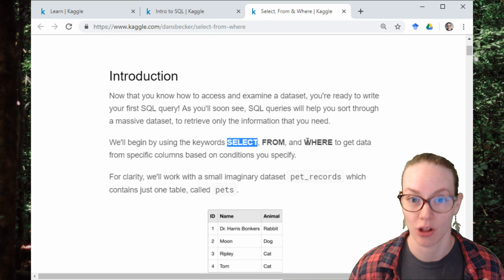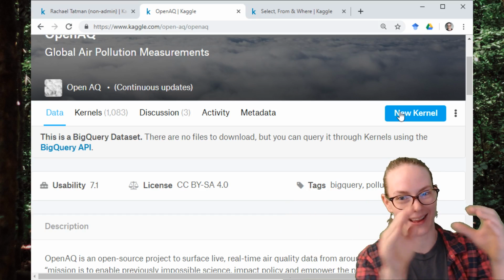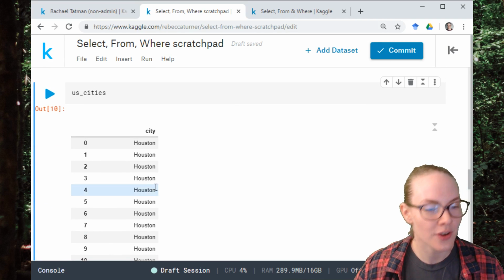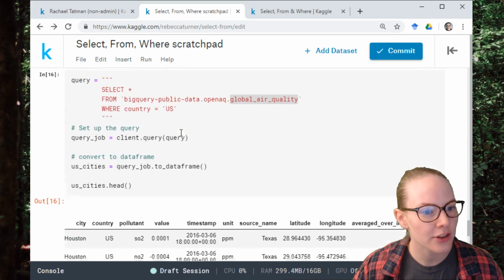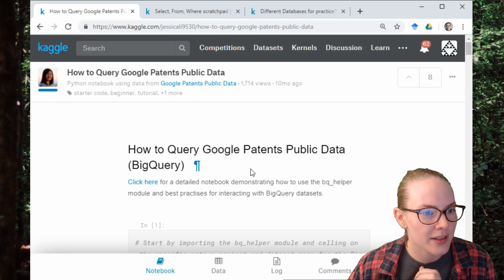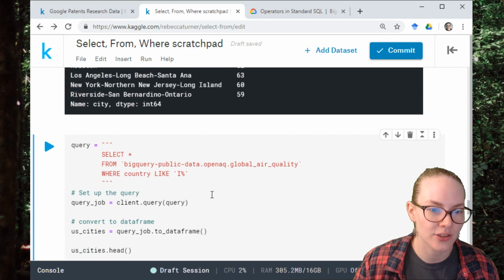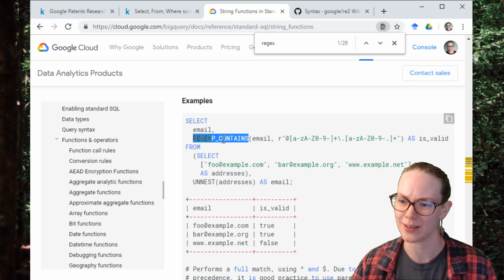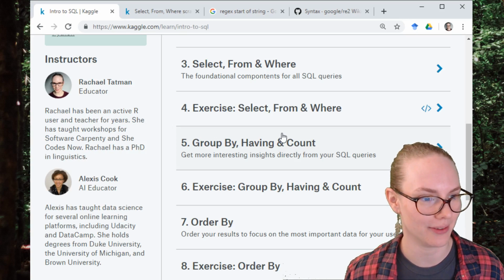SQL Summer Camp: Select, From and Where| Kaggle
Today we'll learn the basic commands used to build all SQL queries: select, from and where.

The first 30 minutes will be lecture and and live coding, and the second 30 minutes will be all about answering your questions!